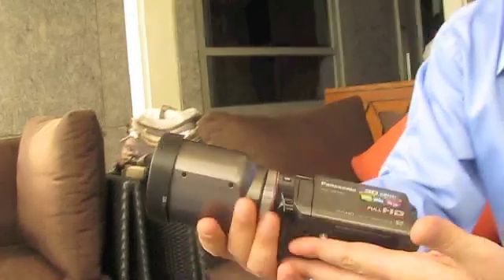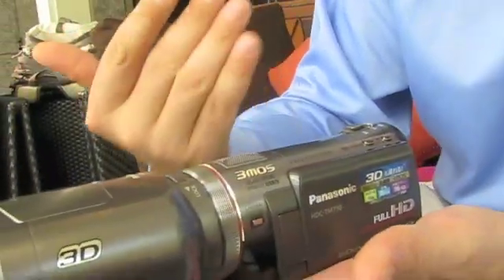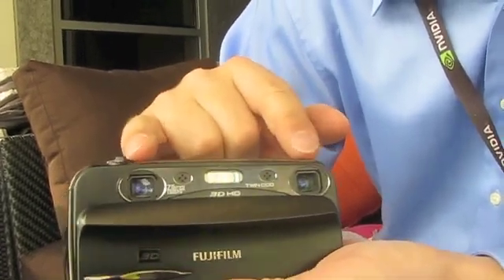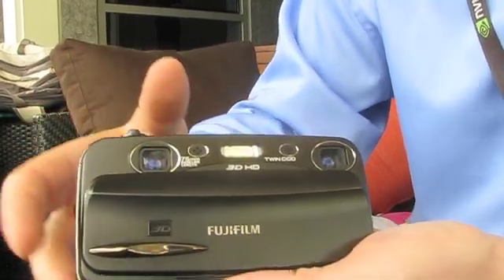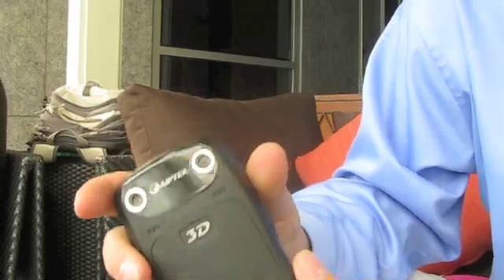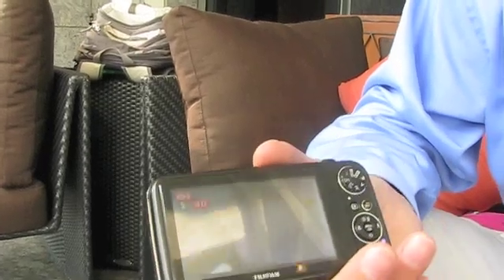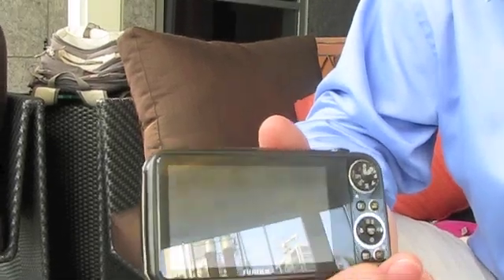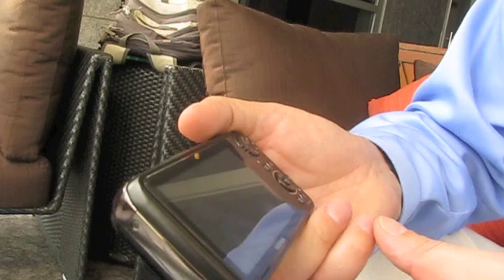[Exclusive] How 3D Cameras Work, Technology Demo by Nvidia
We caught up with Patrick Beaulieu of Nvidia in Mumbai and who better than the man who has lived through the development of 3D technology within Nvidia since over 4 years to show us the Panasonic, Aiptek and Fujifilm 3D cameras / camcorders.